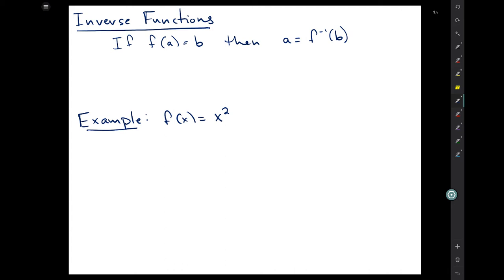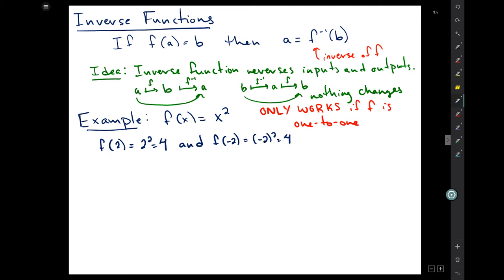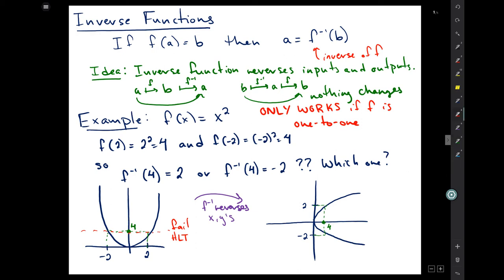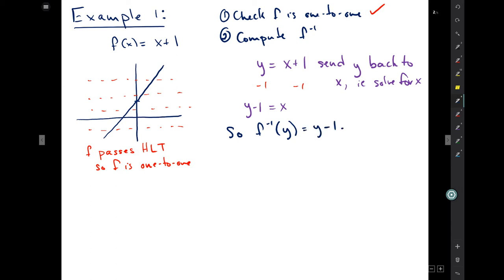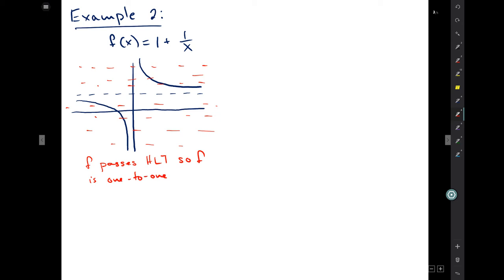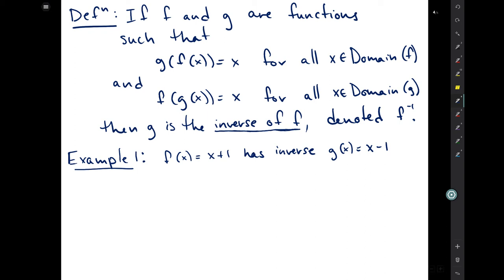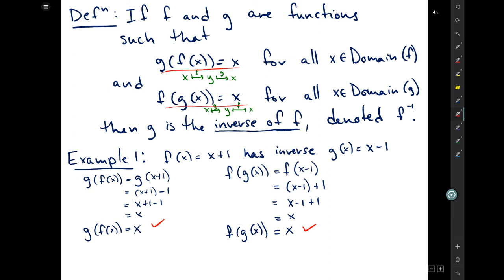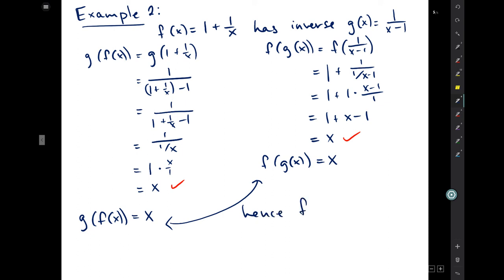Inverse Functions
An intuitive and rigorous definition of inverse functions, including a method for computing the inverse of a function and verifying that functions are indeed inverses of each other.